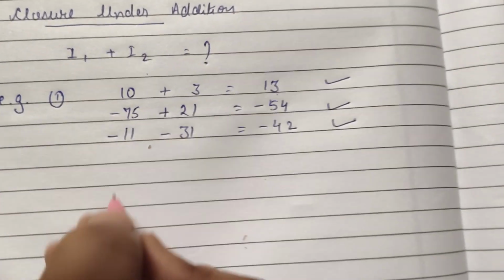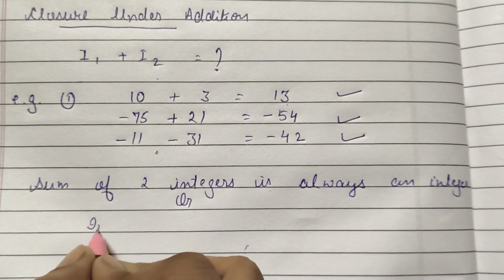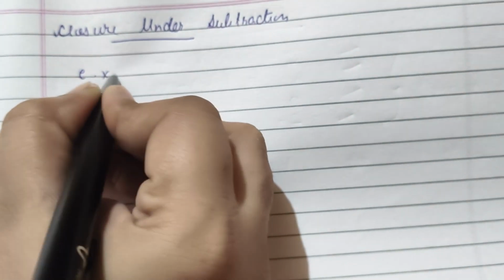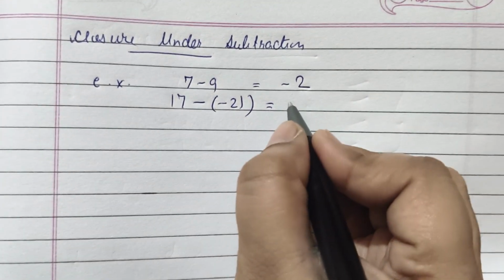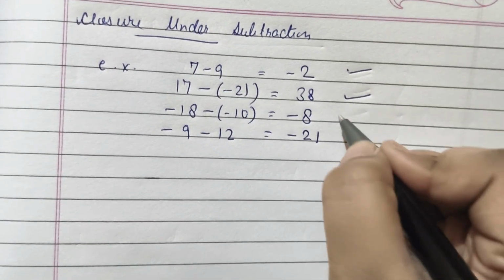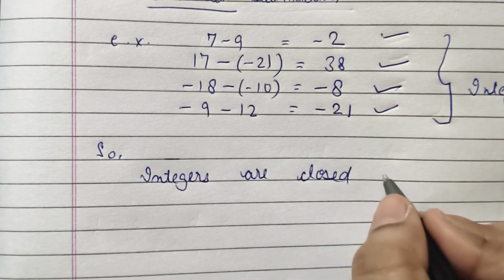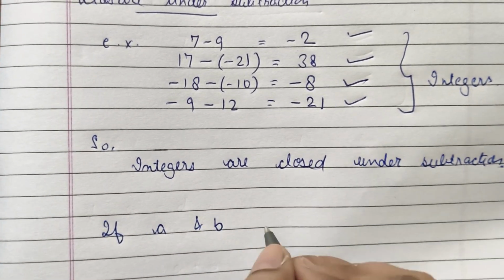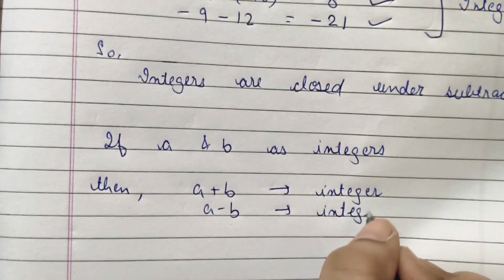Closure property of Integers|Class 7 Maths chapter 1 |NCERT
Closure property of Integers|Class 7 Maths chapter 1|Integers |NCERT

IF YOU LIKE MY LECTURE THEN